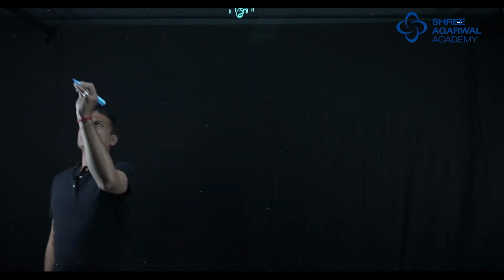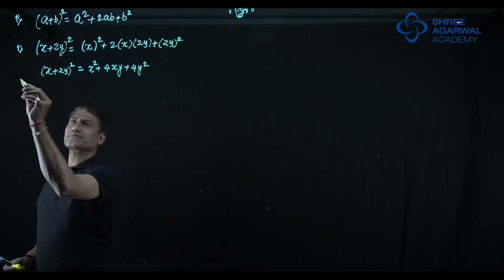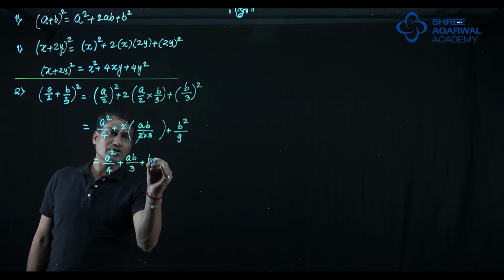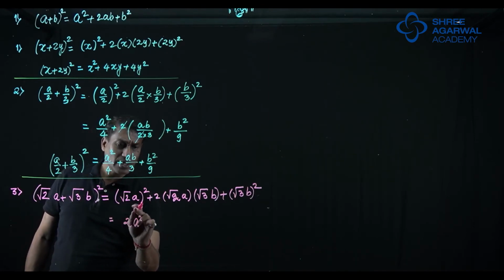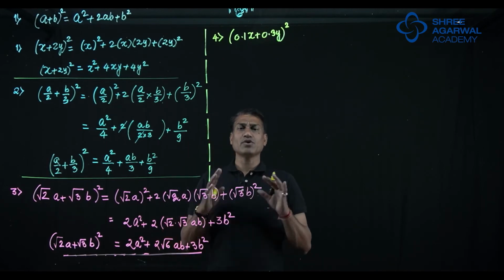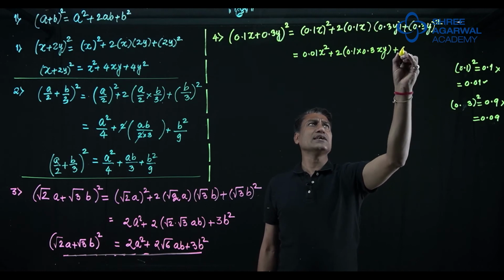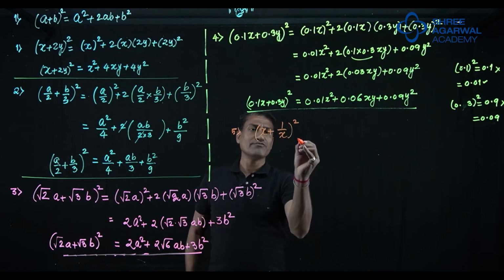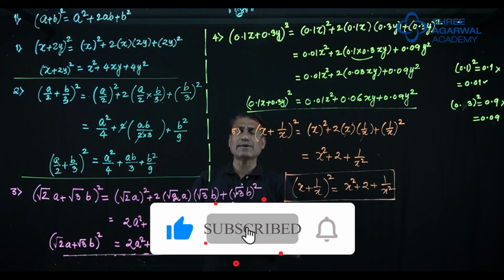BASIC MATH | EXPANSION | IDENTITIES | SHREE AGARWAL ACADEMY | RATAN AGARWAL